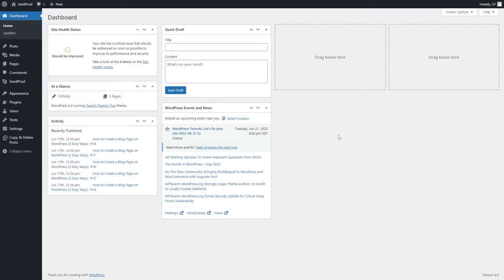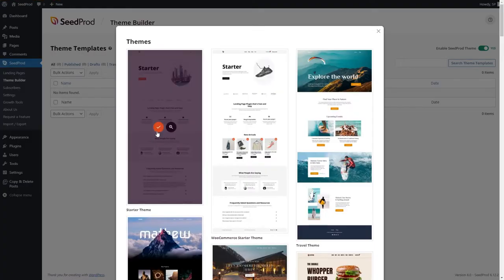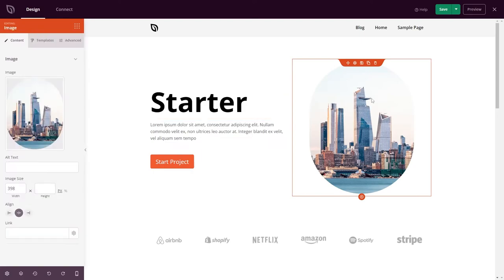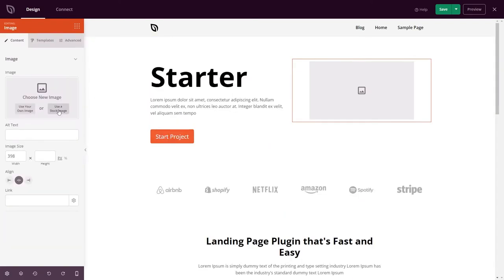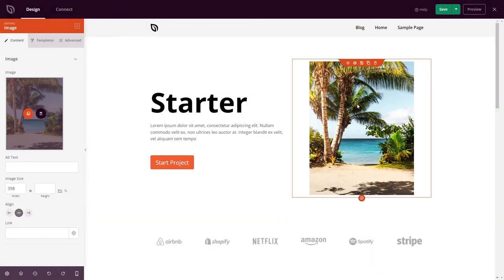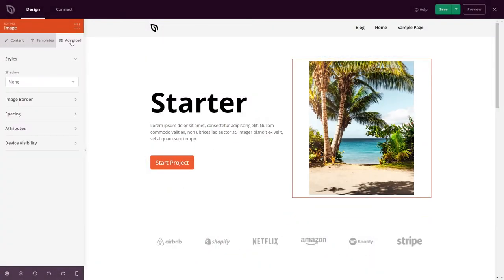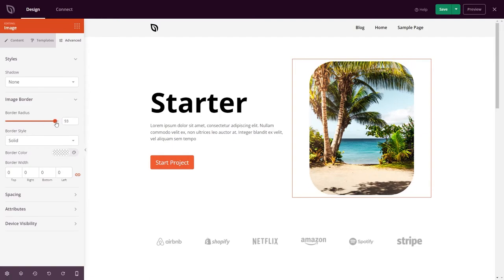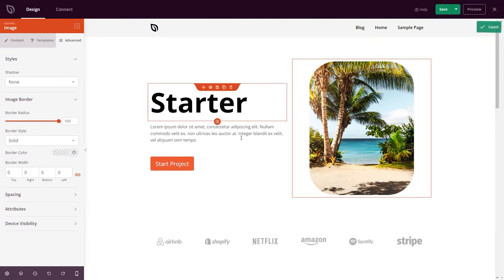How to Create Round Image Corners in WordPress without Photoshop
This video will show you how to create round image corners in WordPress without Photoshop. With all the tools and information on the internet, it can feel confusing for beginners on how to accomplish certain tasks. SeedProd makes it easy for everyone to understand how to build a website without needing tools like Photoshop for simple tasks like creating rounded image corners.

Looking to take your WordPress website to the next level? Upgrade to SeedProd Pro and use our Drag & Drop WordPress Website Builder!